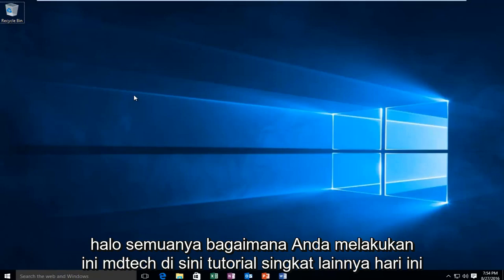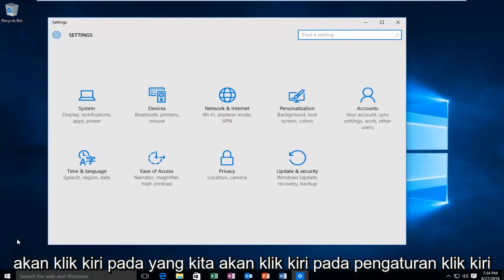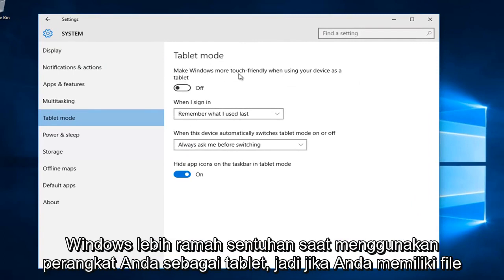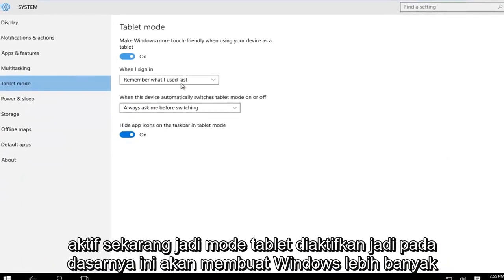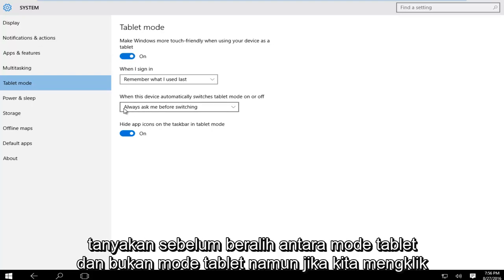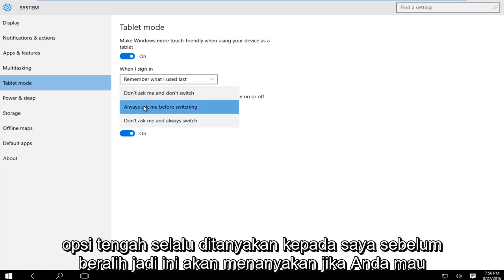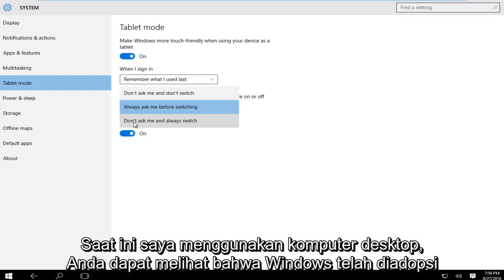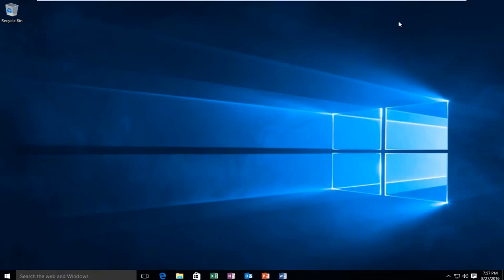Cara Mengaktifkan / Menonaktifkan Mode Tablet di Windows 10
Mode Tablet Windows 10 memberikan pengalaman yang lebih ramah sentuhan dengan membuat semua aplikasi berjalan pada layar penuh (bukan di windows) dan memberi Anda layar Mulai alih-alih Menu Mulai. Jika Anda memiliki perangkat 2-in-1, Windows 10 menanyakan apakah Anda ingin masuk ke mode tablet setiap kali Anda mengubah notebook Anda menjadi batu tulis. Namun, jika Anda ingin beralih antara mode Tablet dan Desktop secara manual, tetap menggunakan mode Desktop bahkan di tablet atau menghindari prompt dan mengubahnya ke mode tablet secara otomatis, Anda dapat mengubah pengaturannya.